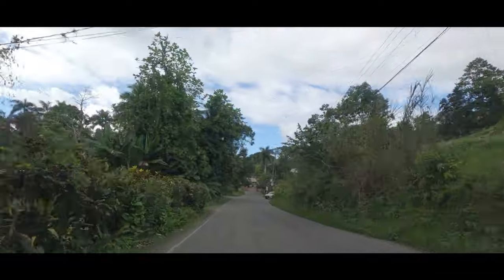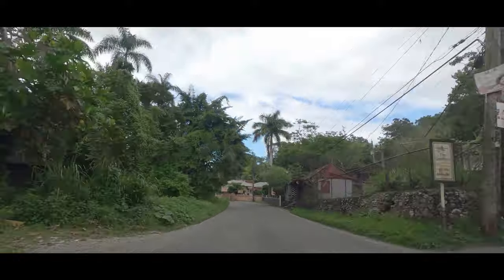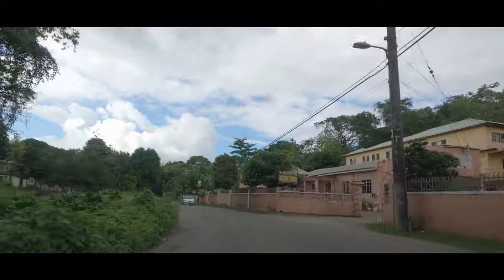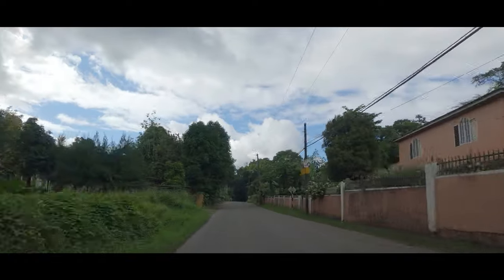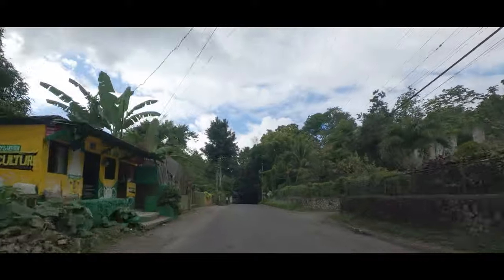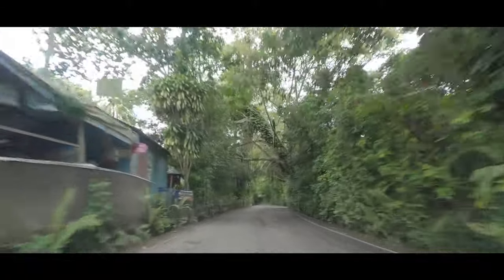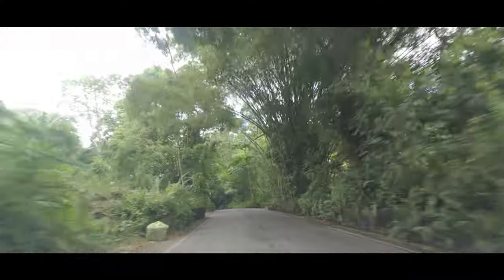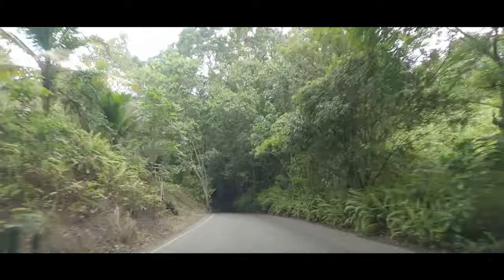Colegate, St Ann, Jamaica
Colegate is located in St Ann, Jamaica (Caribbean).

⭐ Points of interest:
0:00 Intro
0:24 Hopewell
0:30 A3 - Hopewell to Colegate Road
0:40 Colegate
1:12 Swan Sea Avenue
1:28 Cole Road
1:31 Dunnsville Main Road
1:34 Colegate Early Childhood Institution
1:50 Colegate Baptist Church
2:07 East Street
2:26 Breadnut Hill Road
2:29 Breadnut Hill
2:38 Assemblies Of The First Born Church International (Colegate Gospel Tabernacle)
2:46 Coombs Street
2:50 Mount Pleasant
2:53 Fern Gully
2:56 A3 - Fern Gully Road

LOCATION:
2022 Jamaica Road Trip

CAMERA GEAR USED:
➤ My Camera
➤ SD Card